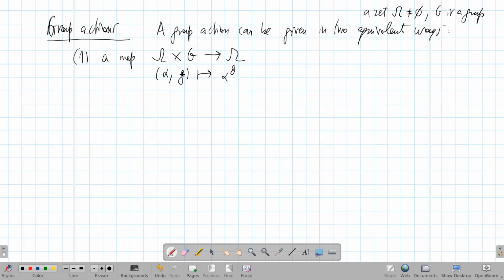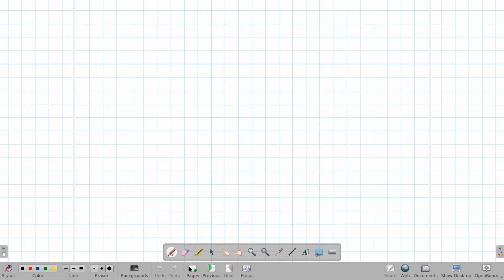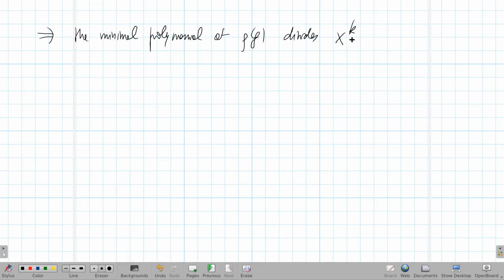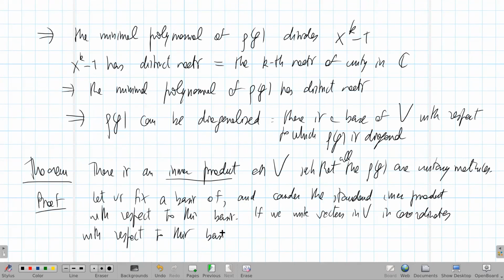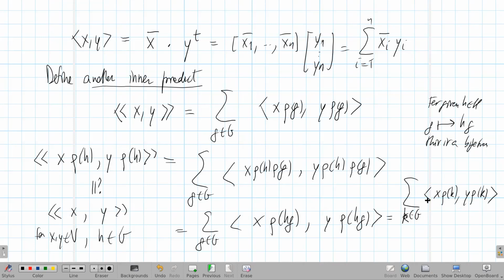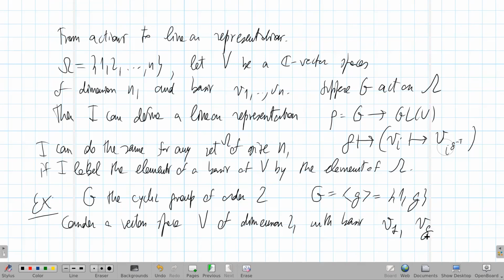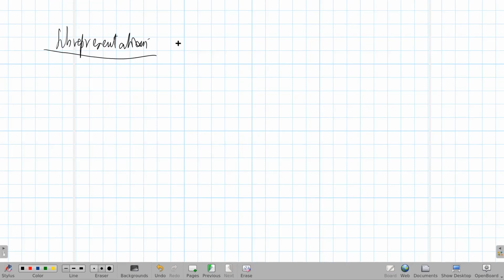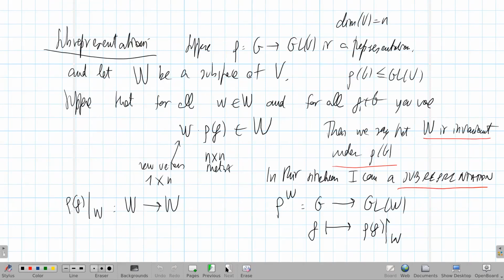2021 03 08